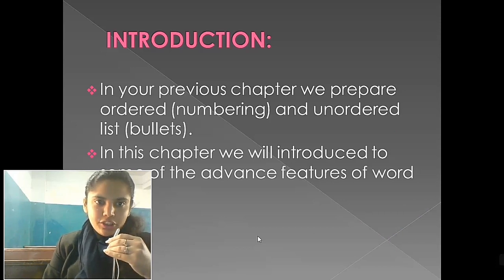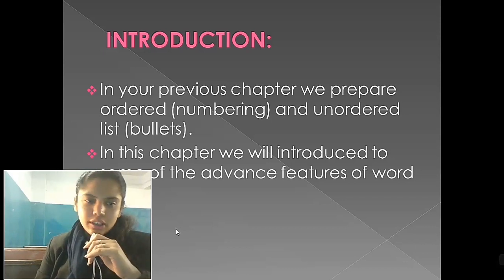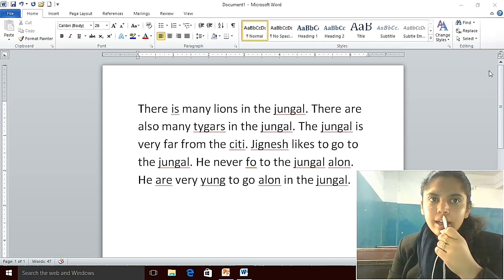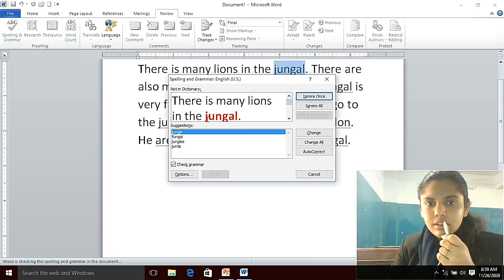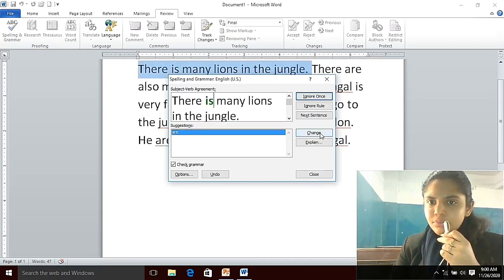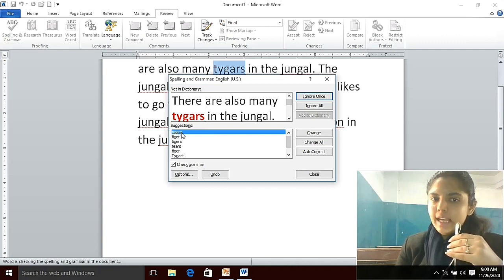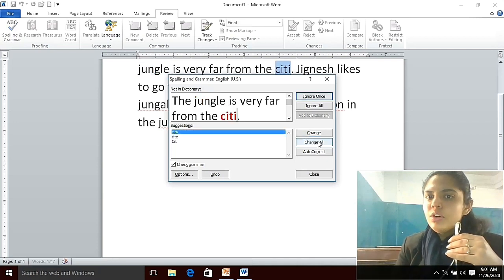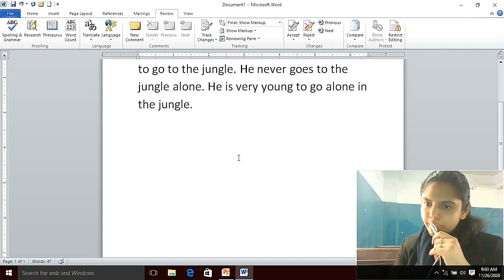STD 5 / ENG MED / Computer / Ch- 5 / Part 1